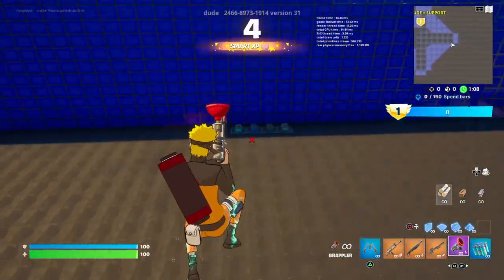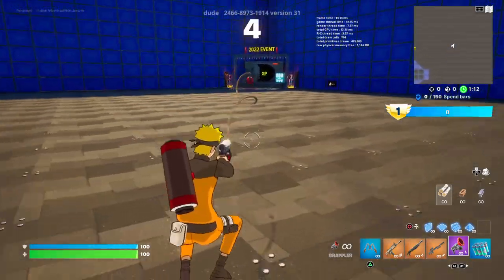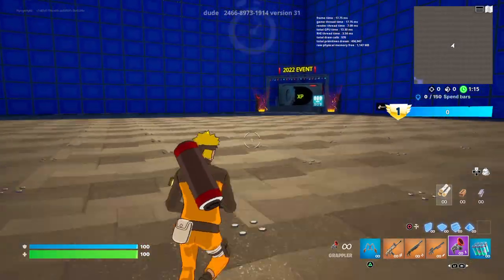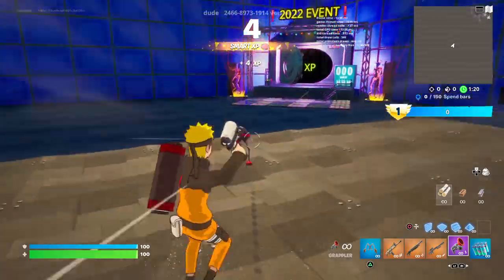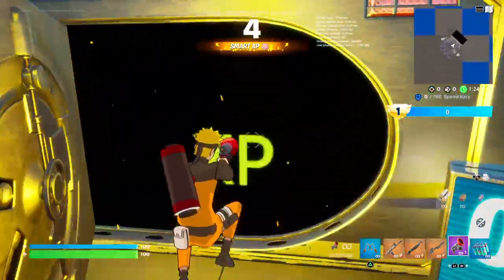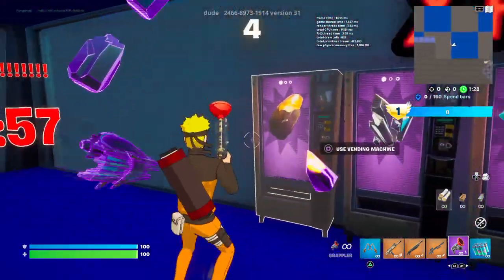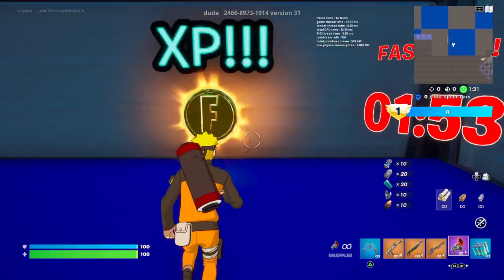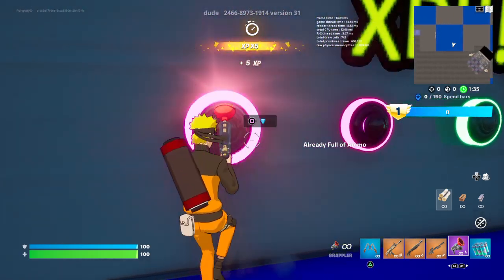Fortnite xp map